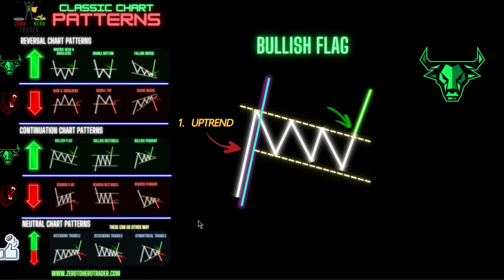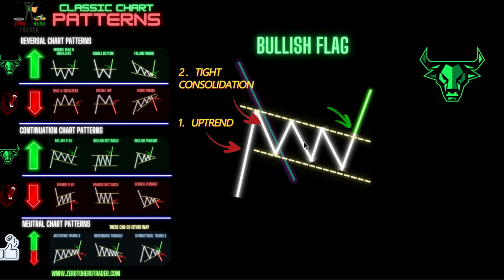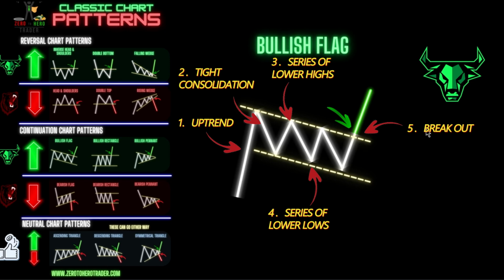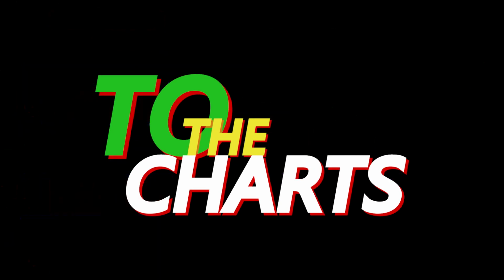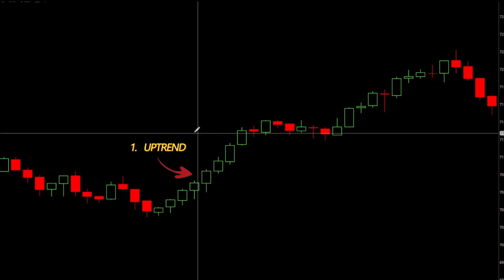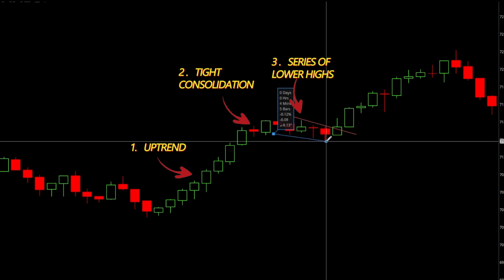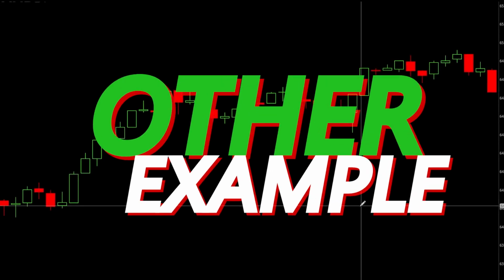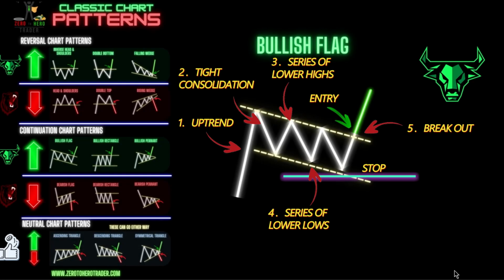How To Trade The Bullish Flag Chart Pattern - The Step-By-Step Guide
In this video, we'll discuss the Bullish Flag Chart Pattern and how to trade with it. This is a very simple and easy strategy to use to make some quick profits in stocks, options, forex and crypto. This bullish continuation chart pattern shows up over and over in the charts and this video will show you how to recognize them when they show up.

If you're looking for a simple yet effective strategy to trade the Bullish Flag Chart Pattern, then this video is for you! By following this strategy, you'll be able to make some quick and easy profits in stocks, options, forex and crypto.

Free Chart Patterns PDF

The fun doesn't stop here though, we're going to be going through the whole list of these classic chart patterns! The best part is, we're making this list available to our viewers for free! and you can download it or print it for yourself to have as a reference while you trade.

It doesn't matter whether you are trading stocks, options, futures, forex, or even crypto. These classic chart patterns show up over and over again. And you need to know them and be able to recognize them when they form so you can capitalize them!

The risk of trading in securities markets can be substantial. Individual results may vary, and testimonials are not claimed to represent typical results. All testimonials are by real people, and may not reflect the typical purchaser’s experience, and are not intended to represent or guarantee that anyone will achieve the same or similar results. Futures and options trading has large potential rewards, but also large potential risk. You must be aware of the risks and be willing to accept them in order to invest in the futures and options markets. Don't trade with money you can't afford to lose. This website is neither a solicitation nor an offer to Buy/Sell futures or options. No representation is being made that any account will or is likely to achieve profits or losses similar to those discussed on this website. The past performance of any trading system or methodology is not necessarily indicative of future results